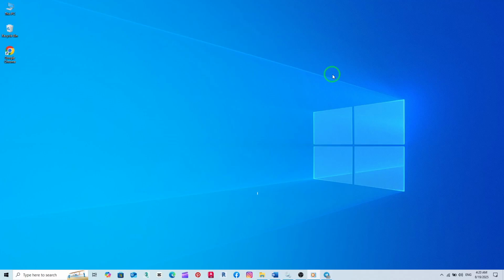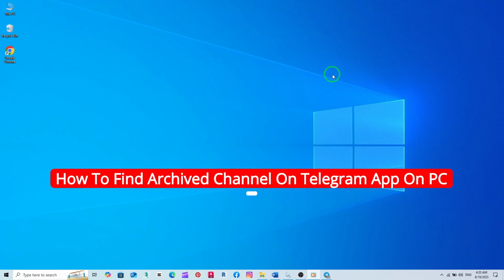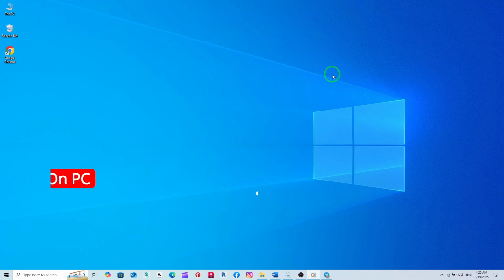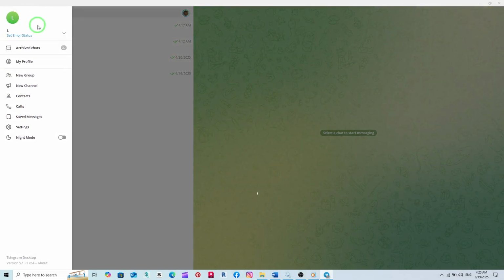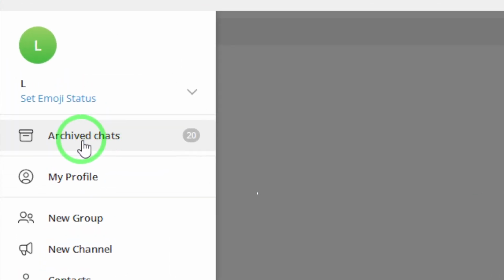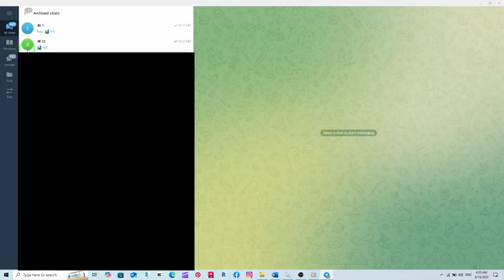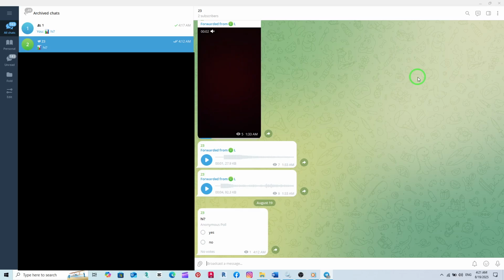How To Find Archived Channel On Telegram App On PC (New Update)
Learn how to find an archived channel on the Telegram app on your PC with the latest update. This quick guide will help you easily access your archived channels so you don’t miss any important messages or updates.

1. Launch Telegram App

2. Click on Archived Chats

3. Find the channel you want

4. Click on it to open-

Chapters:
00:00 Intro
00:12 Soultion
01:05 Outro